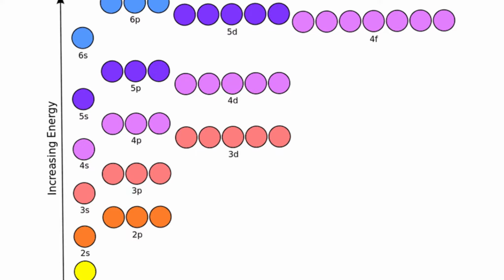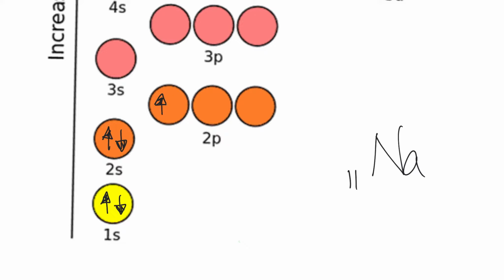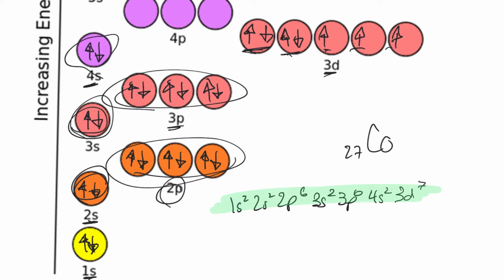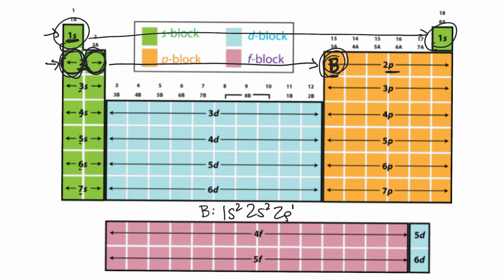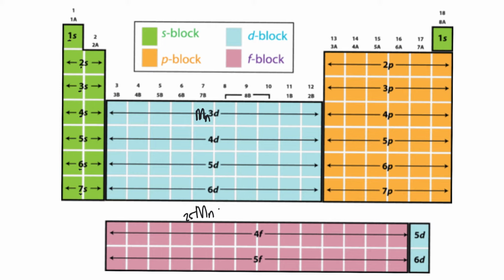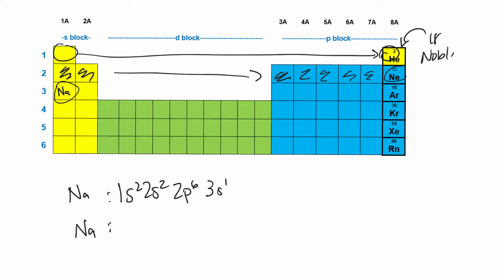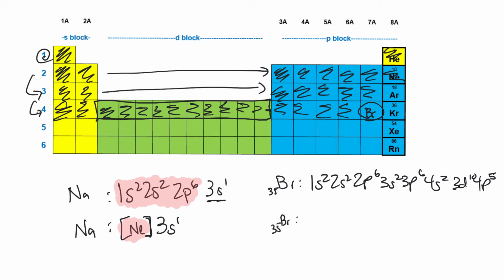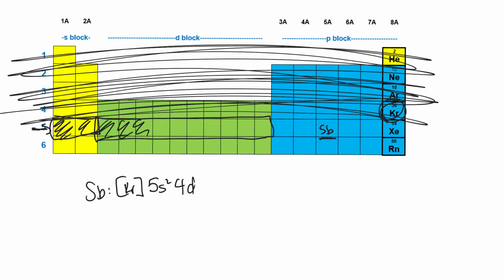Electron Configurations and the Periodic Table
Using the periodic table to write electron configurations and noble gas configurations.